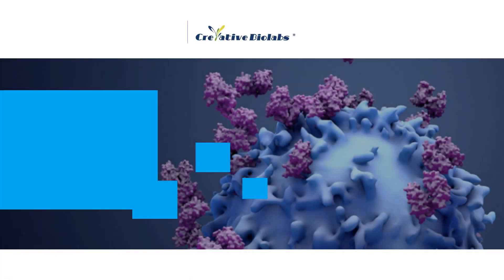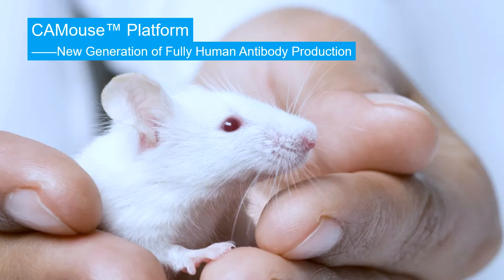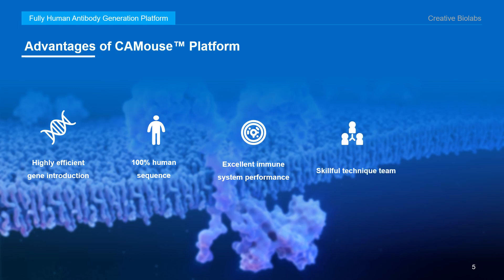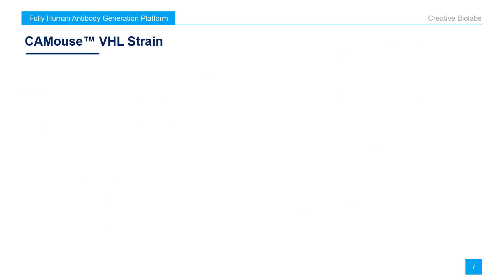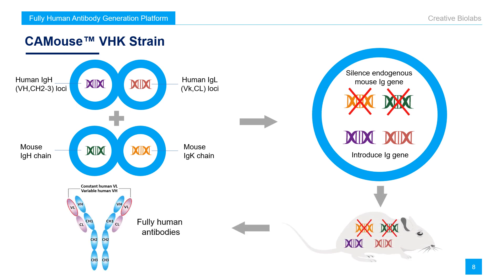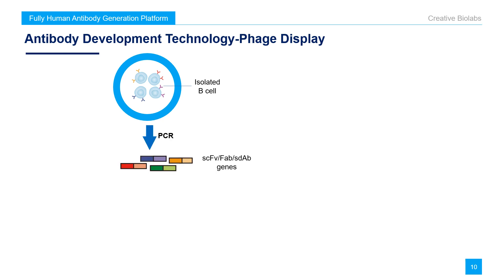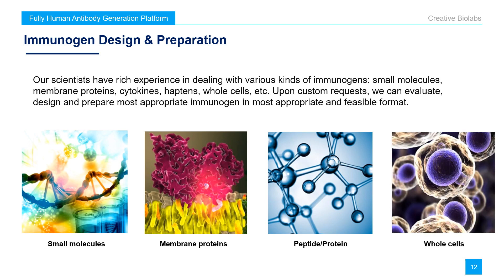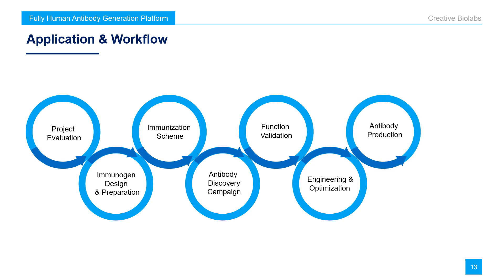Creative Biolabs - CAMouse™-Fully Human Antibody Generation Platform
Creative Biolabs is highly specialized in therapeutic antibody discovery, and we have extensive experience in multifunctional antibody discovery methods.
This video introduces CAMouse ™, a new transgenic mouse strain from Creative Biolabs, and establishes a complete human antibody generation platform.